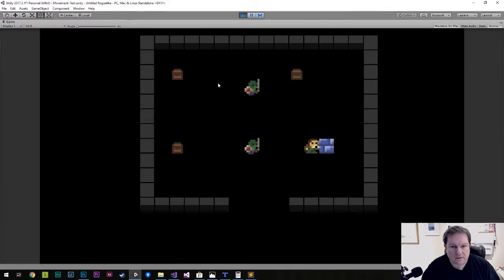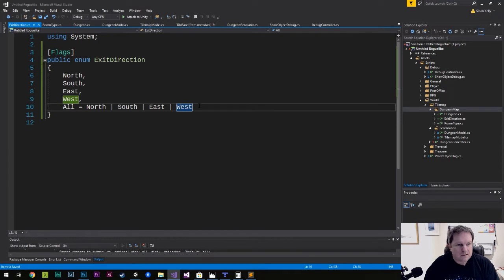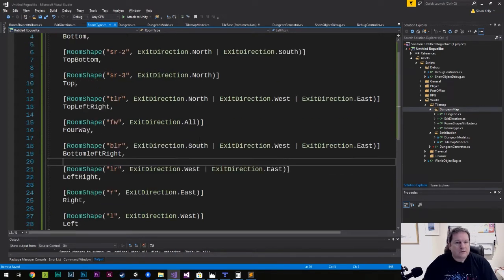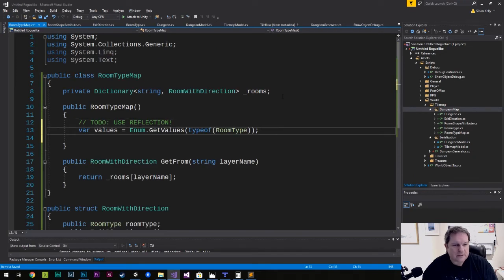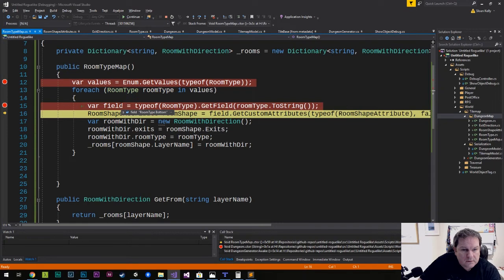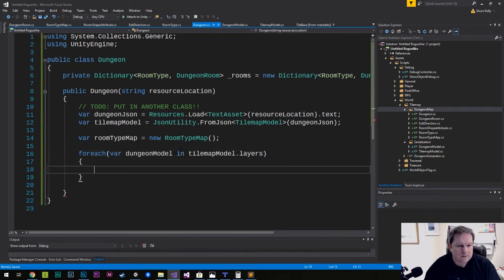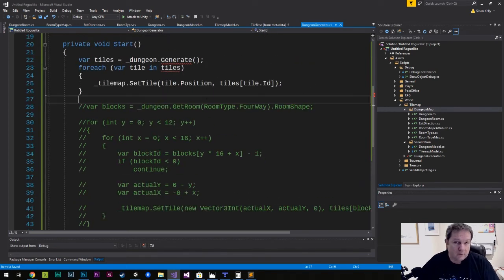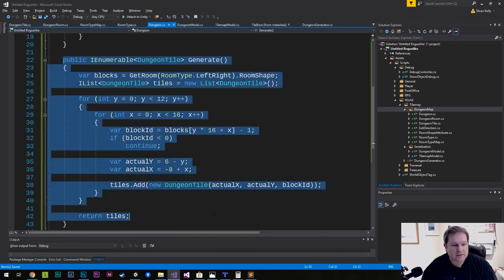As-Yet Untitled Roguelike - Episode 6 - Dungeon Master Part #2 [Made with Unity]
Description
This episode carries on with the random dungeon generator.

* Mapping the layer data in Tiled to objects in Unity
* Moving the generate dungeon out of the tilemap render script

This is a bit of a meandering video that contains some info about how to get custom attributes from enums, which is kinda cool. For those of you who are playing along, this video's secret word is electric sheep. Do androids dream of them? Or do they just count the 0s and 1s? Maybe a question for one of the ML channels?

Sprite Sheet
The sprite sheet I'm using temporarily is located on the Open Game Art website and can be downloaded from there It's created by Lucid Design Art.

Super Kelly Bros
I co-host a podcast with my brother (he's Scottish too!) and we talk about popular culture like games and movies and Netflix. We watch a lot of Netflix. Come join us!